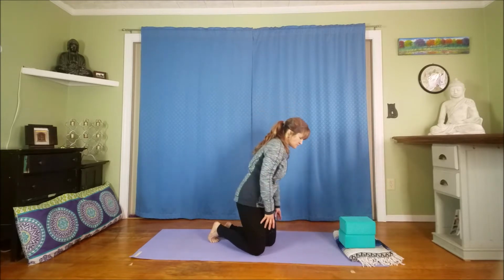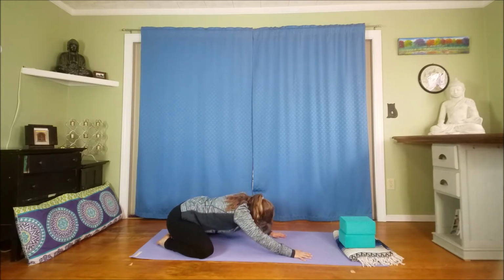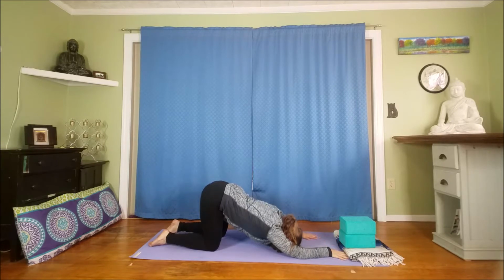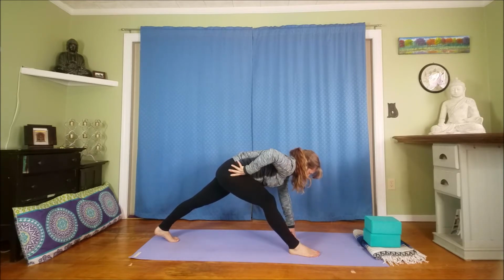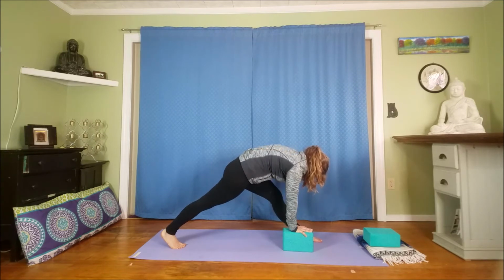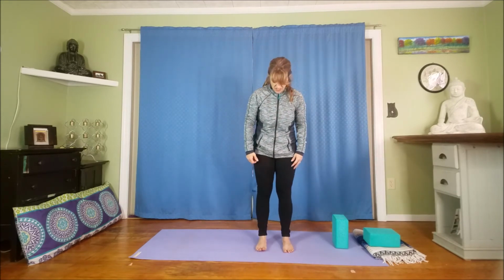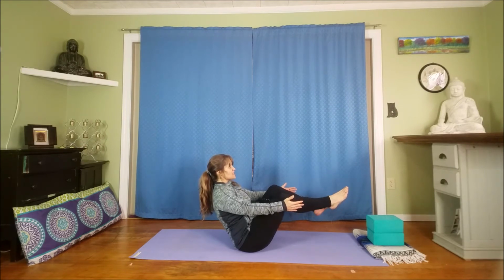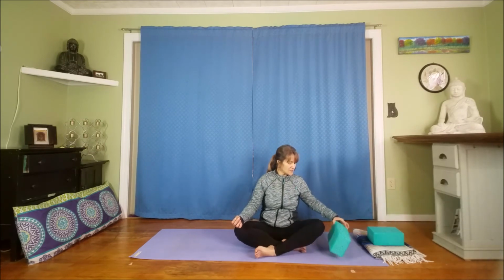Rainy Day Slow Flow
It's a rainy day here in the mountains of Western North Carolina so I put together this yummy slow flow to warm the body up!

I would love to see you on social media!

Please consider a donation as I would love to be able to purchase new equipment so I can give you the best experience possible. Plus I can continue my yoga education so I can make our practices together safe, accessible, and fun!

Namaste
Amber

Title: Day Off
3 Comments